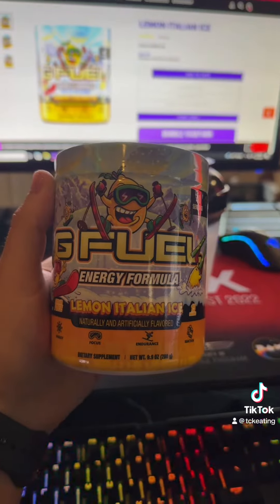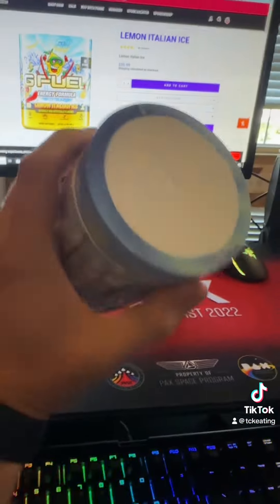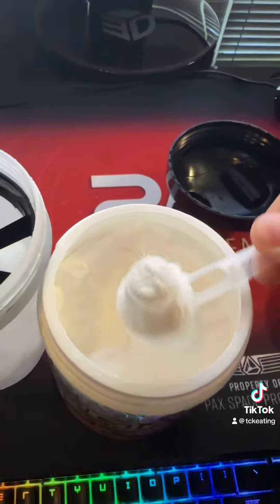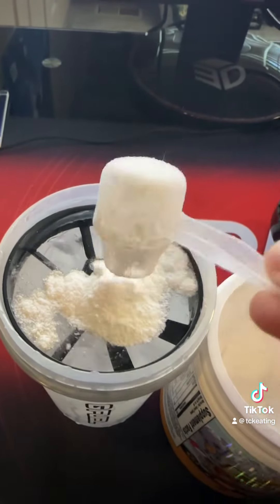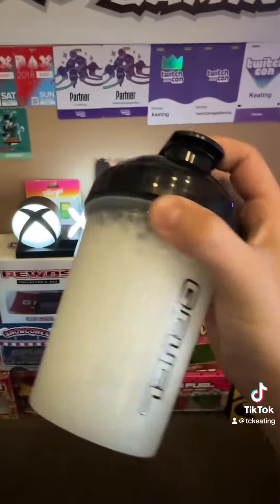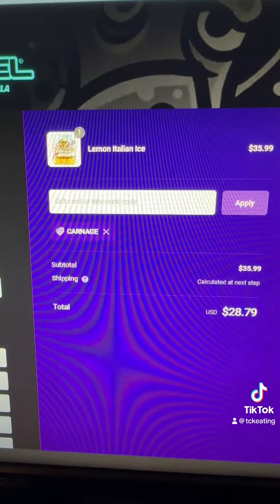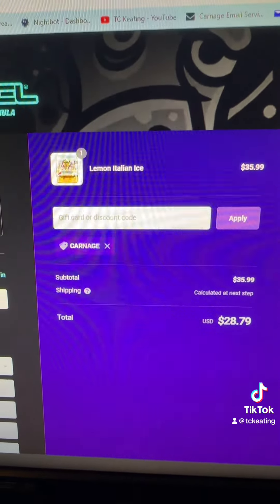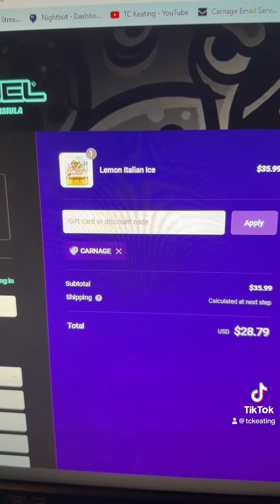GFUEL Energy Lemon Italian Ice Flavor Review!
●Connect with Team Carnage Gaming!